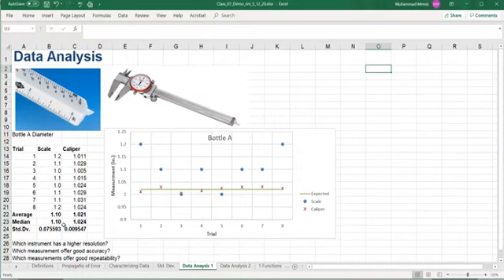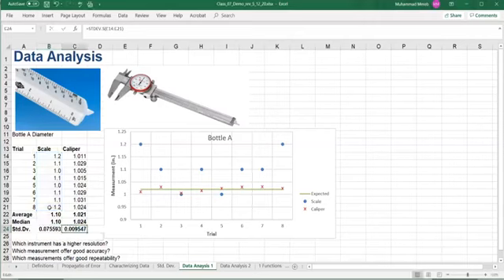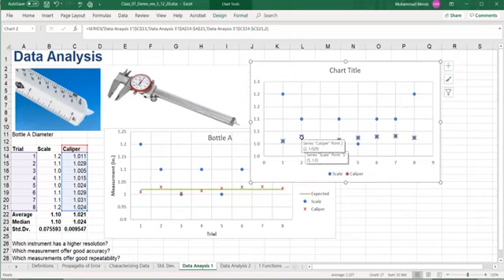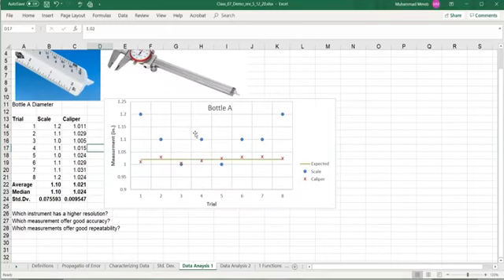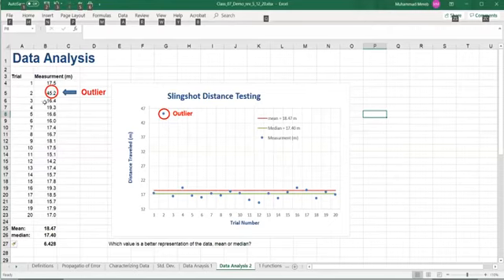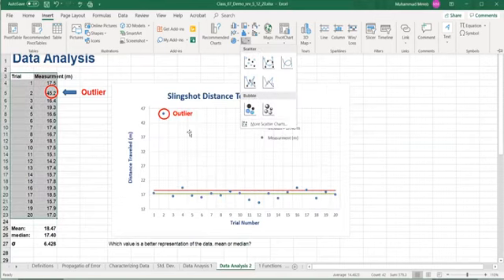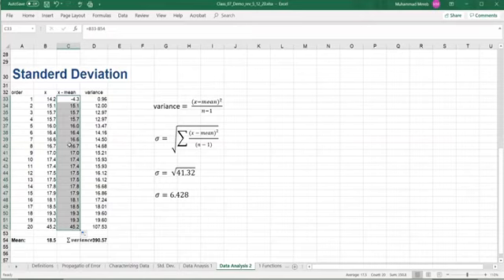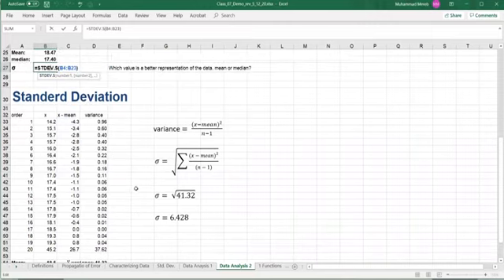Analyzing Data (Mean, Median, Mode, Standard Deviation)